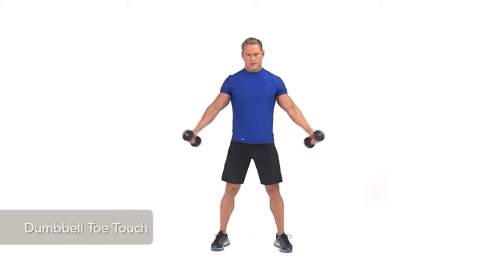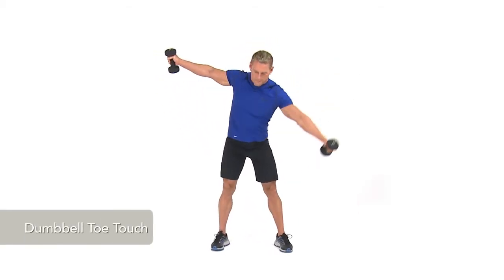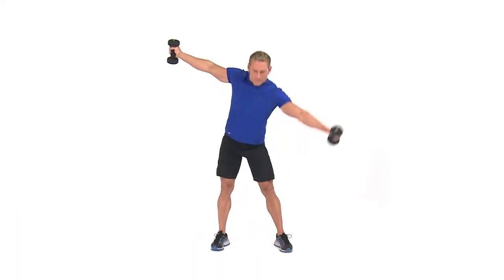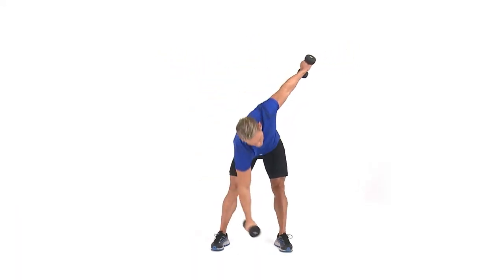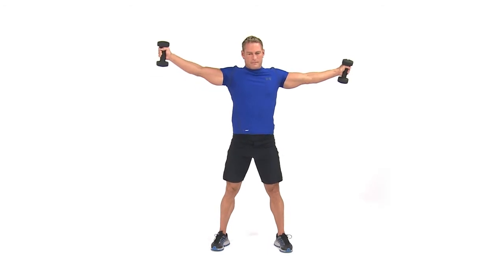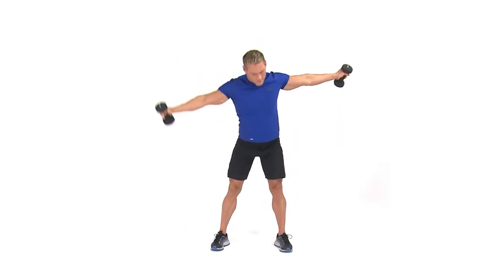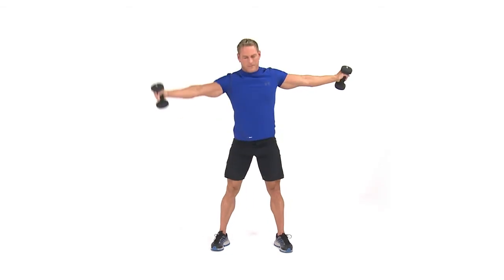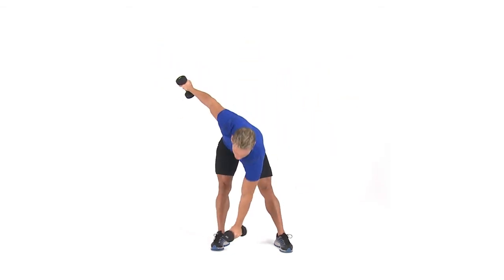Dumbbell Toe Touch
This exercise challenges your core. If you have a bad back, bend knees slightly to alleviate some of the pressure.

1. Stand with feet slightly more than shoulder-width apart, holding a dumbbell in each hand, arms by sides.
2. Extend arms out to sides at shoulder level, palms facing forward.
3. Keeping left arm extended, bend over from waist and reach right arm toward left toes.
4. Return to center, with arms out to sides at shoulder level.
5. Switch sides and repeat.